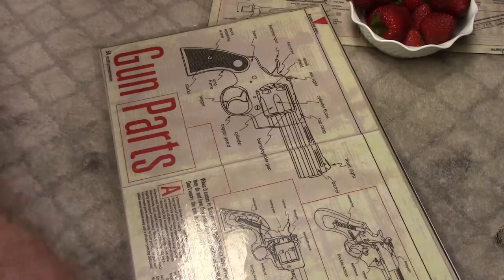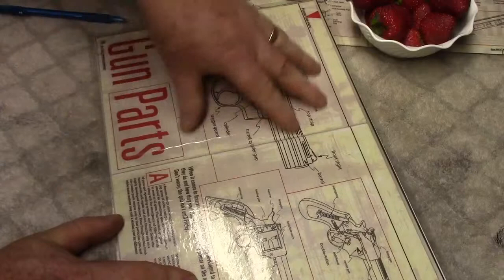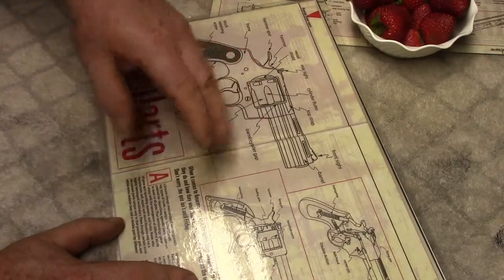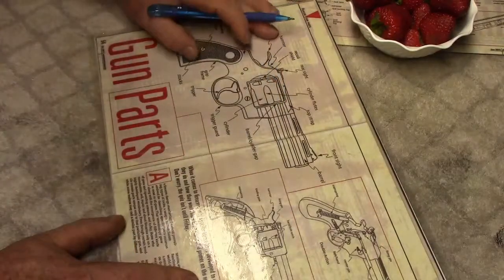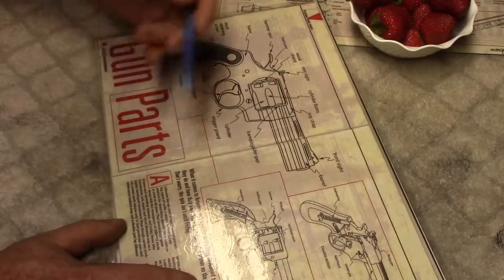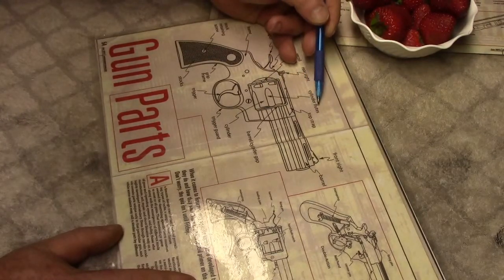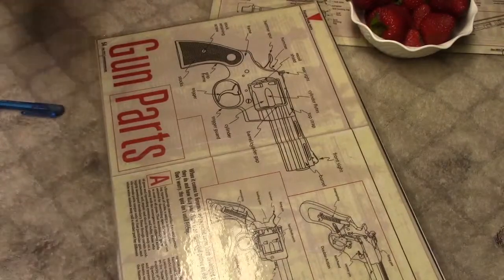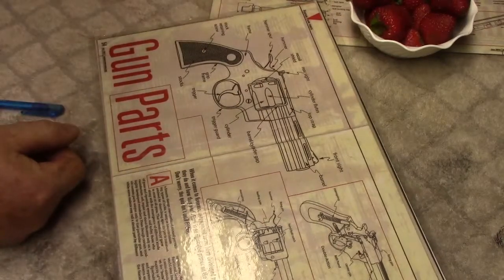Cylinder Flutes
What the reason for Flutes on a cylinder?